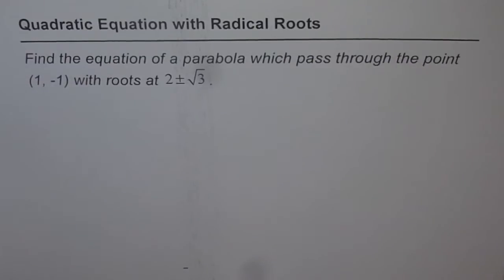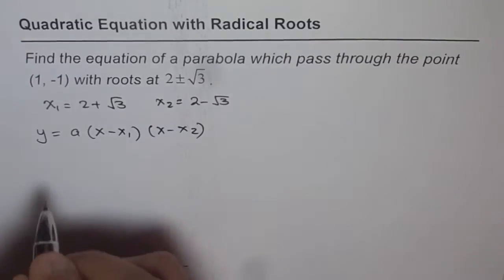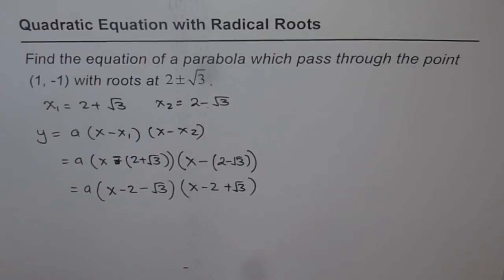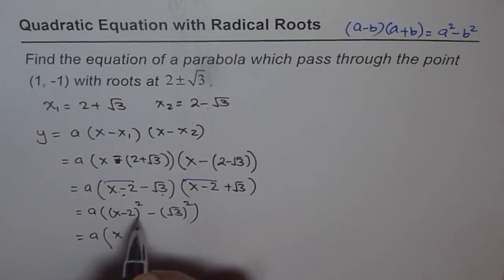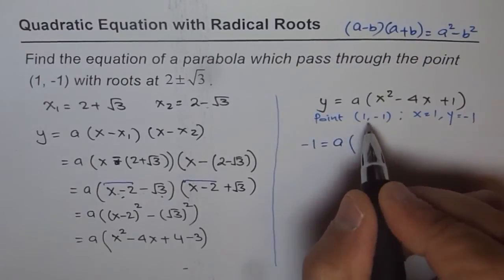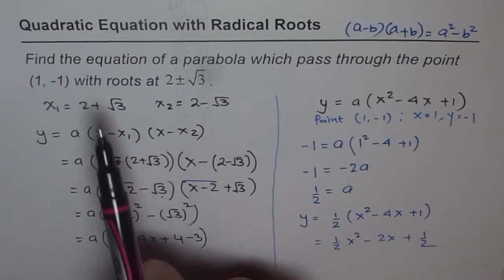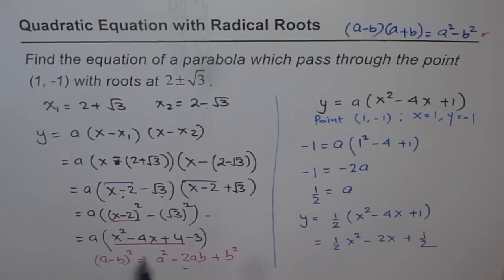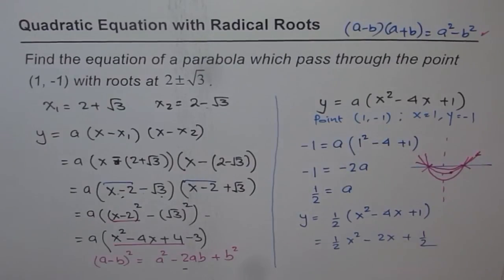11 Find Quadratic Equation From Given Radical Roots